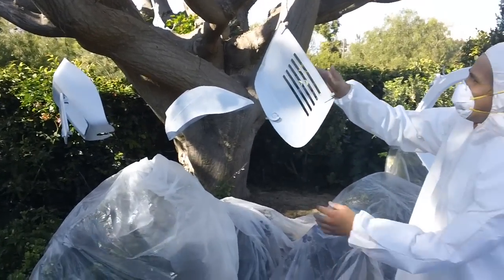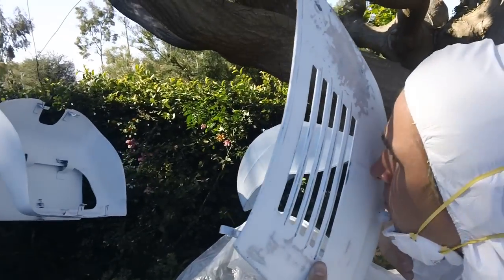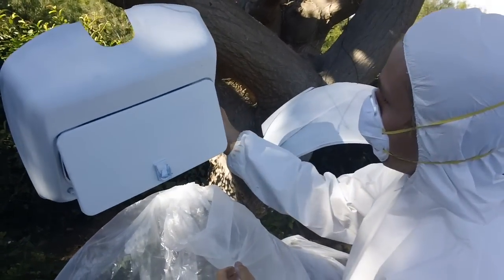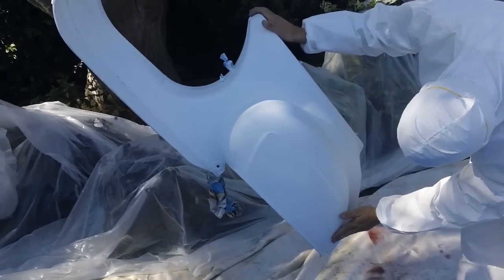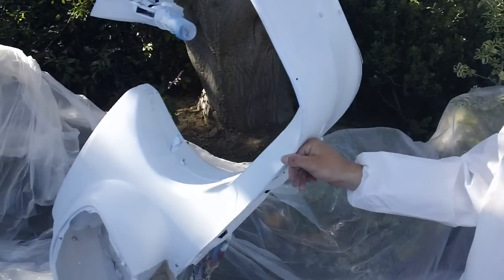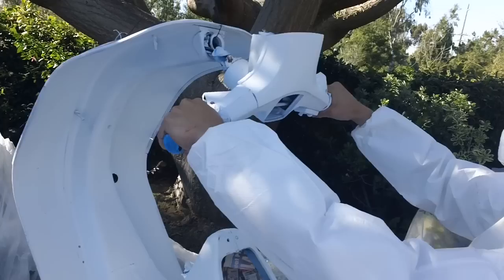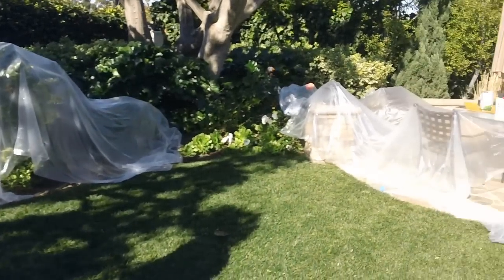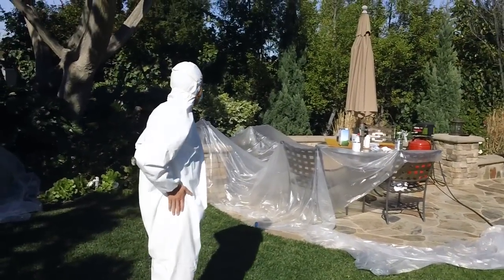Vespa Prep before Paint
1981 Vespa 50 Special getting a new paintjob.